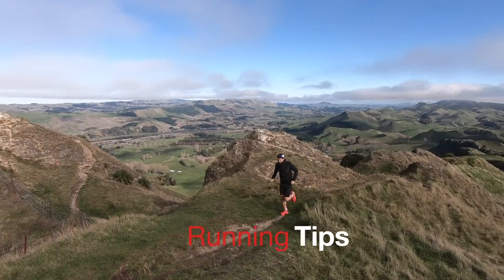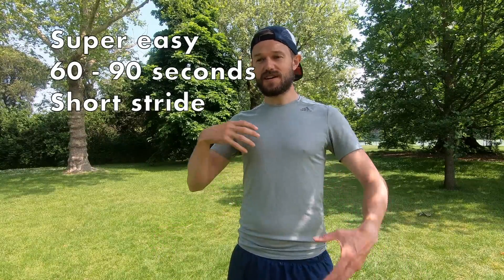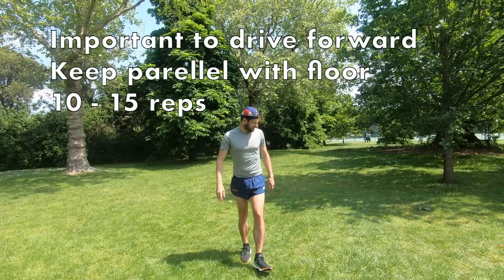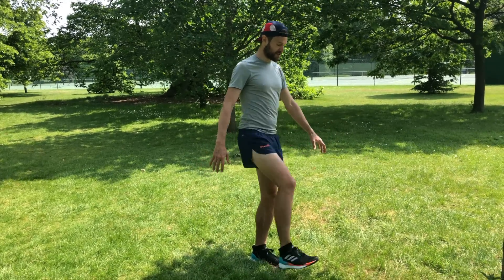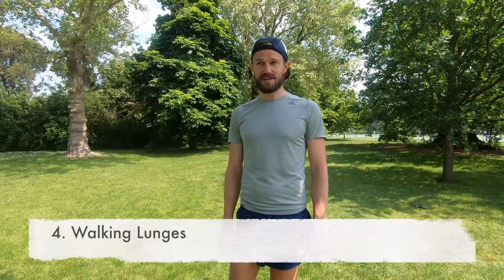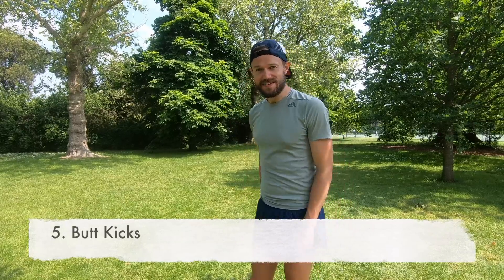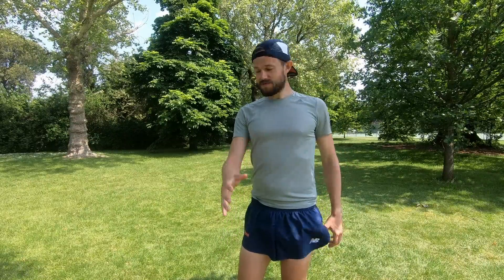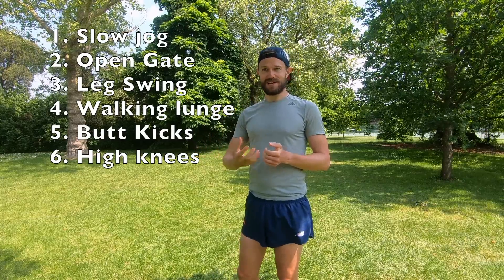Runners Warm Up Routine - Quick and Easy - 4 minutes - Dynamic Stretches for Runners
To avoid injury it's so important to get in the habit of warming up properly.  Here's my quick and easy routine to follow before your next run!

Filming Kit
Camera - Go Pro Hero6

Shoes
Road Race Shoes
Trail Shoes

Packs
Salomon Ultra

GPS Watch